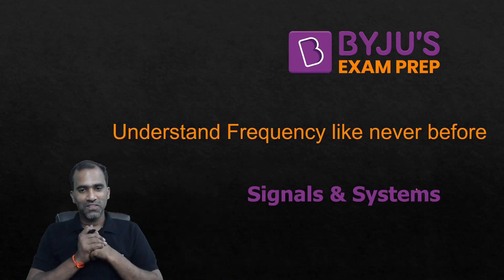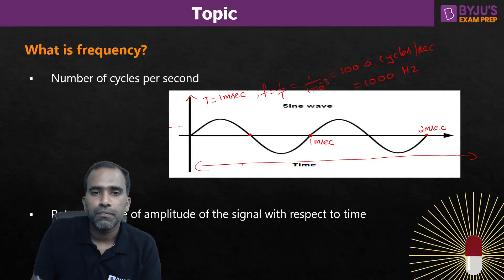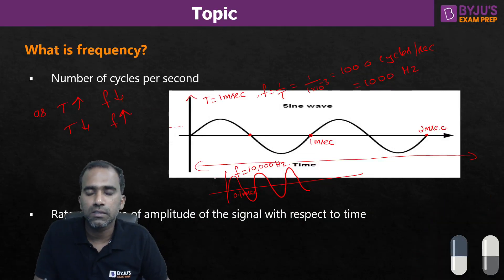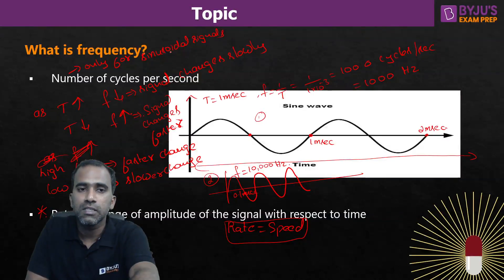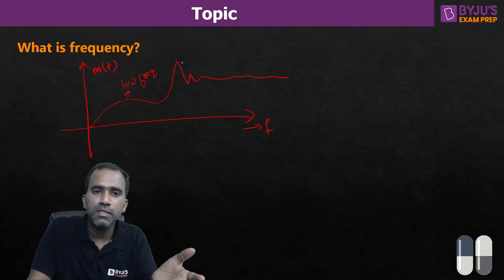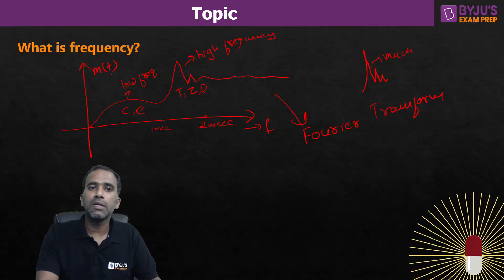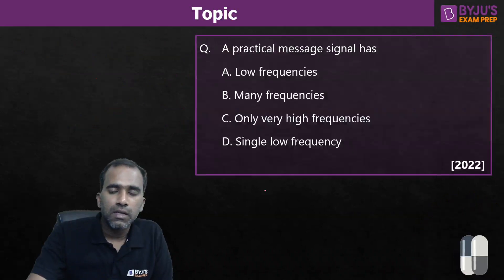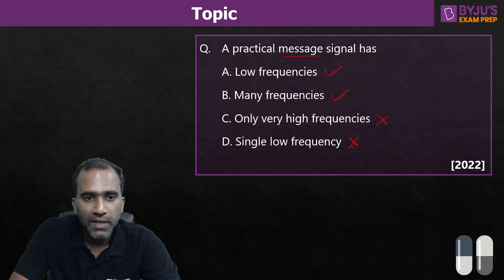Frequency Short Tricks | Signals & Systems | GATE (Electrical) EEE & (Electronics) ECE 2023 Exam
In this free Concept Capsule session, BYJU'S Exam Prep GATE expert Dinesh Sir will discuss "Frequency" in Signal and Systems for the GATE Electrical (EE) and Electronics & Communication Engineering (ECE) 2023 Exam Aspirants.